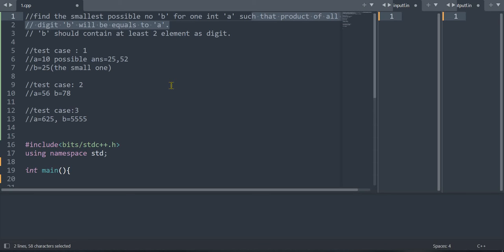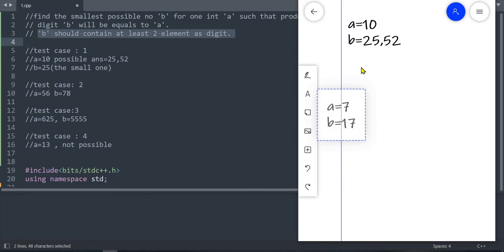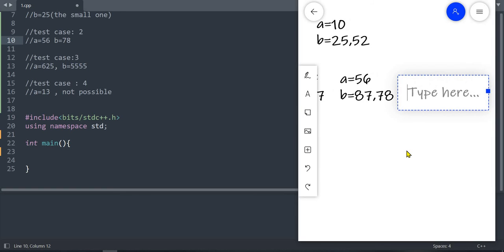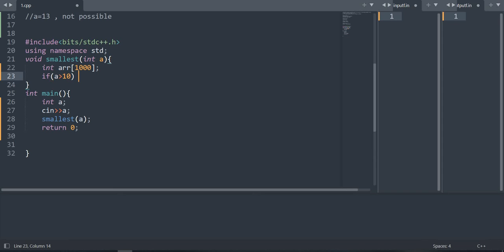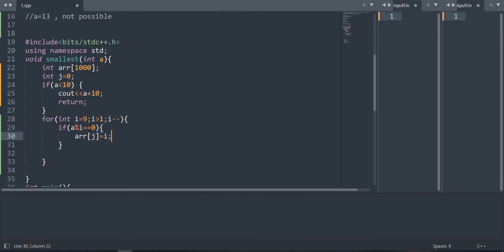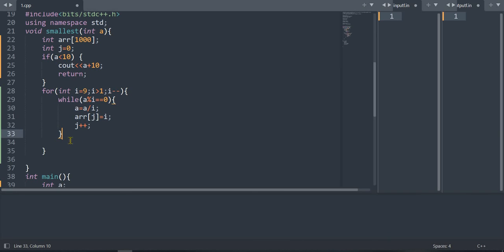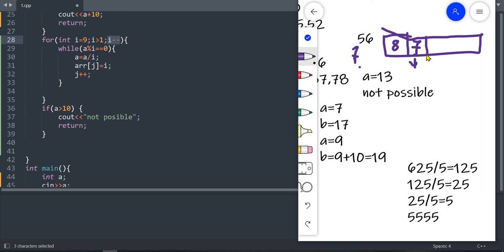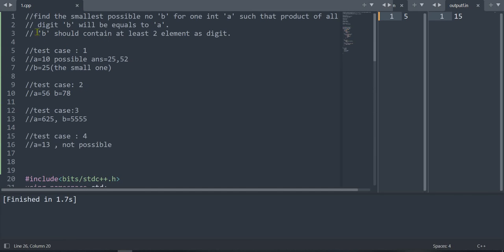Day 2 | TCS digital question discuss